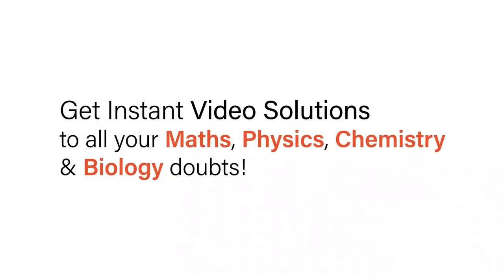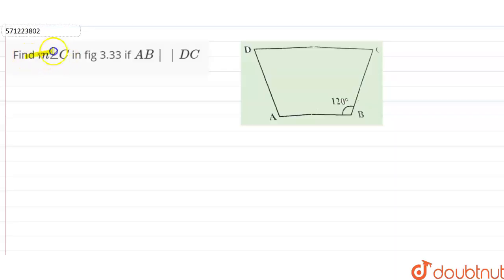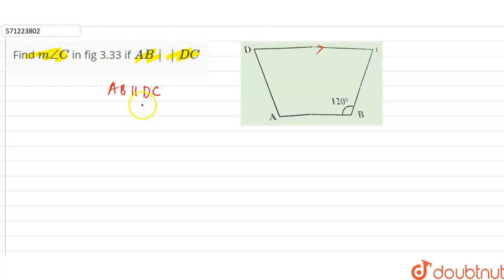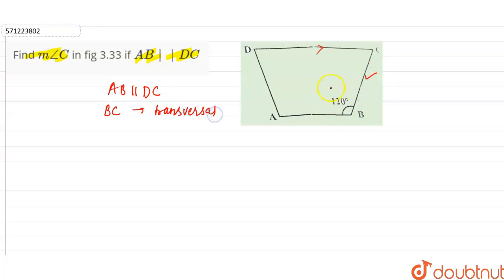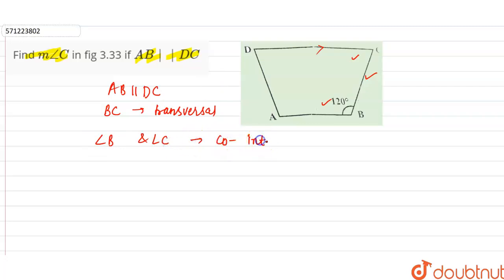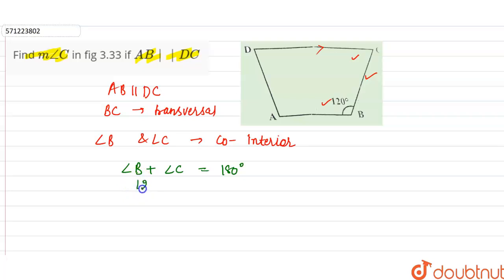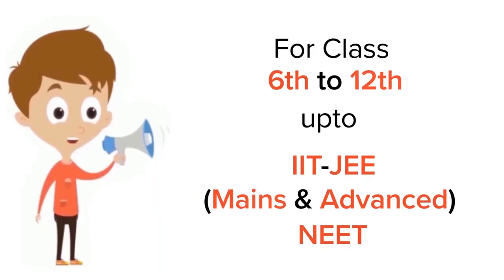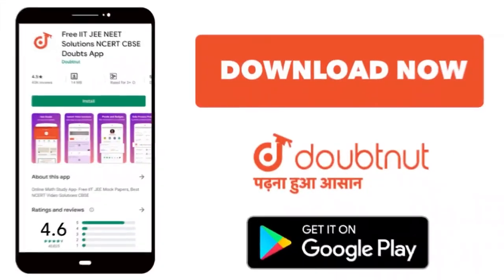Find m angleC in fig 3.33 if AB||DC | 8 | UNDERSTANDING QUADRILATERALS | MATHS | NCERT ENGLISH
Find m angleC in fig 3.33 if AB||DC
Class: 8
Subject: MATHS
Chapter: UNDERSTANDING QUADRILATERALS
Board:CBSE

👉 Have Any Query? Ask Us.